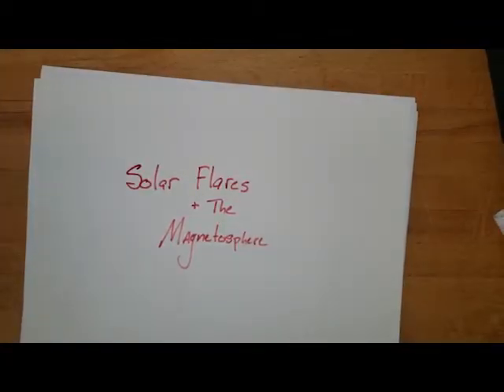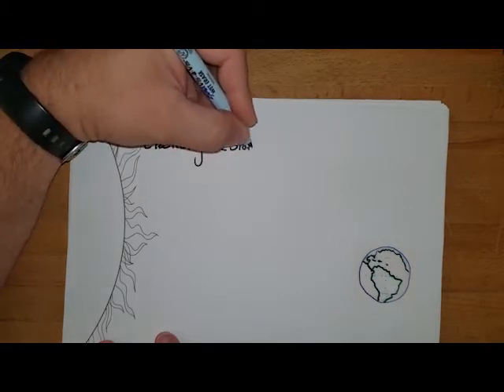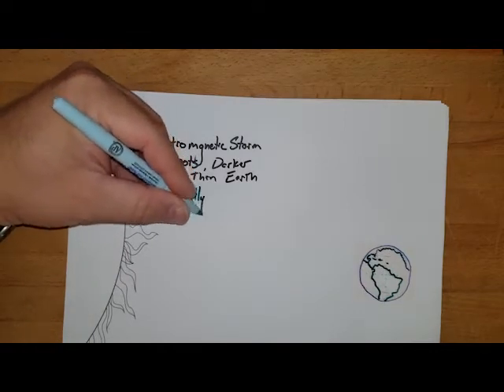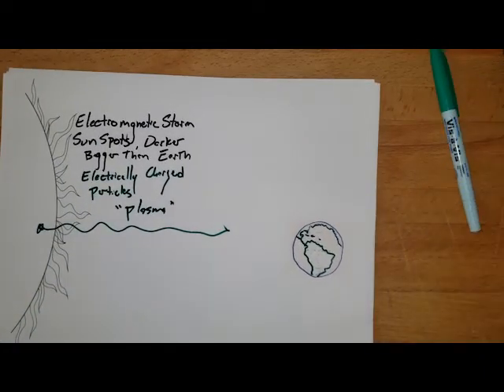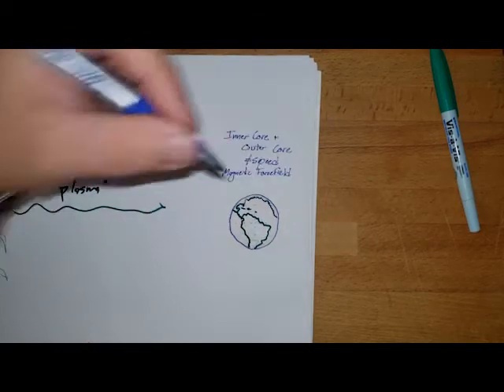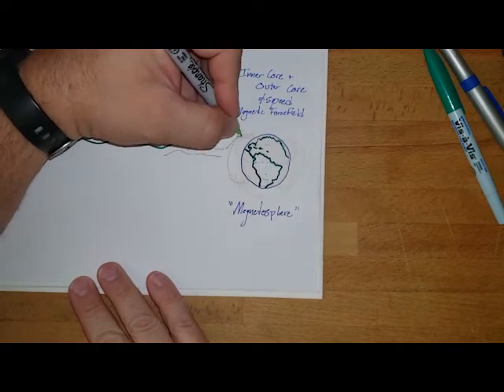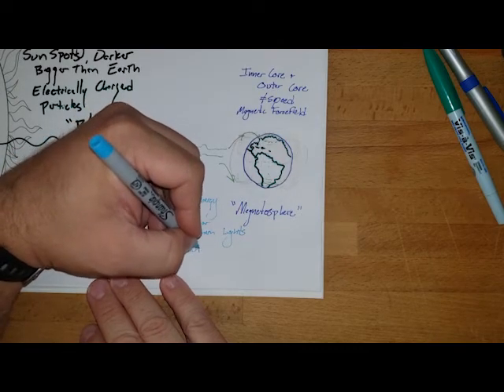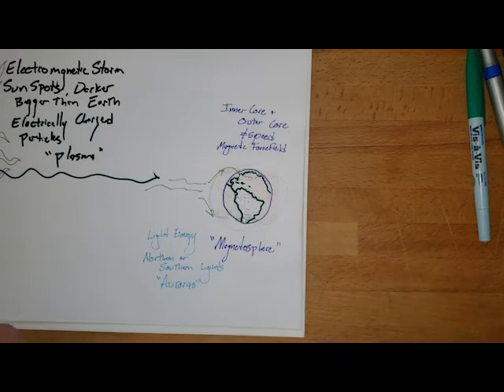Scott's Geography Notebook: Solar Flares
The sun is out to get us! Never Fear! The Magnetosphere is here!